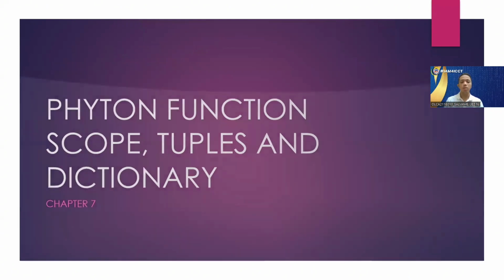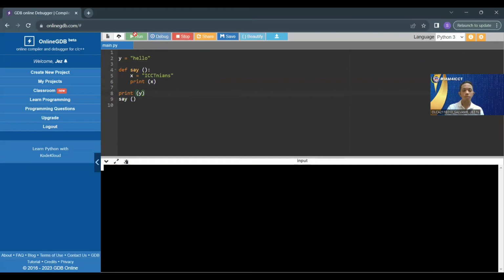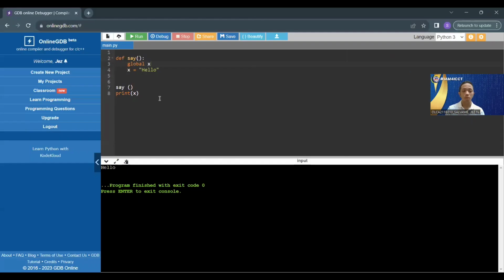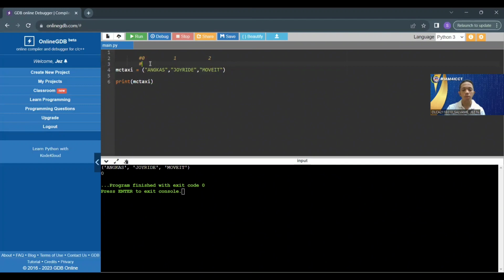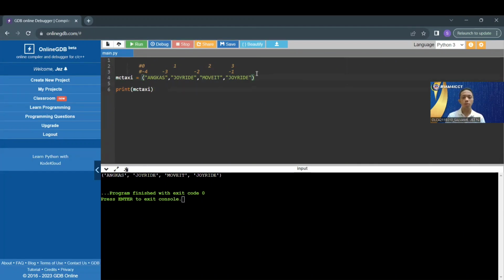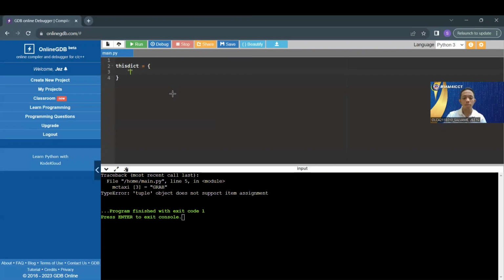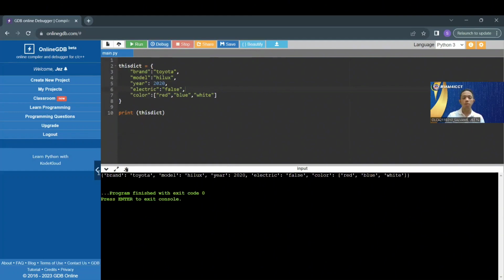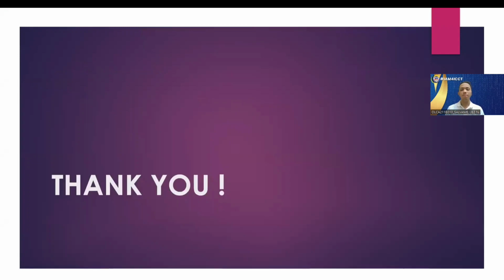OLCA211E010 CHAPTER 7 SALVAME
This video tutorial is required classwork in my subject.

Name: Salvame, Jez N.
Course: BSCS OLCA211E010
Subject: OLCC03 - Intermediate Programming

Chapter 8: (Python Function Scope, Tuples, Dictionary)